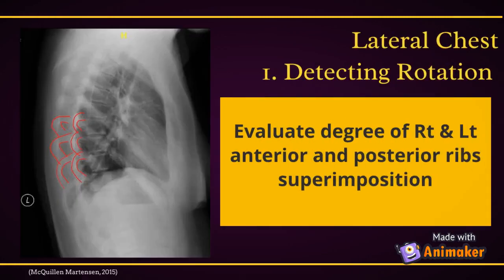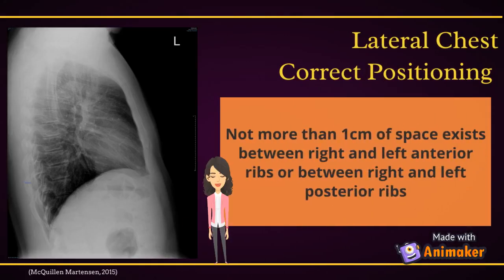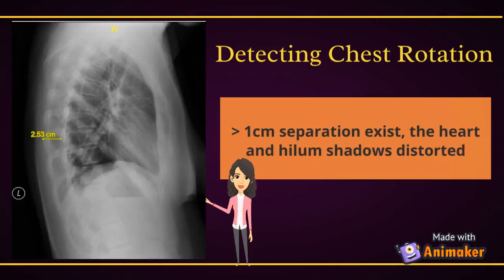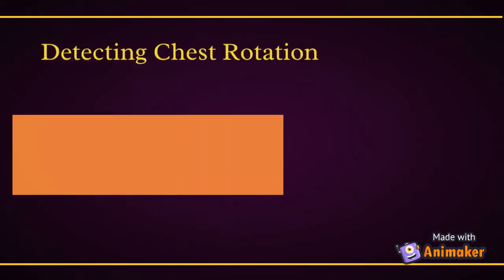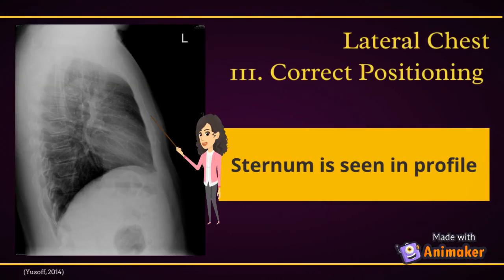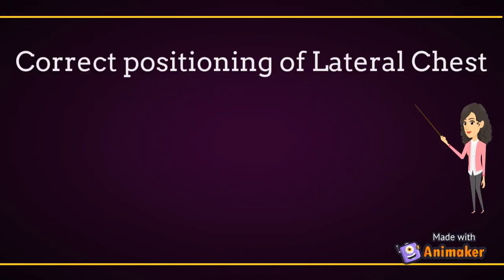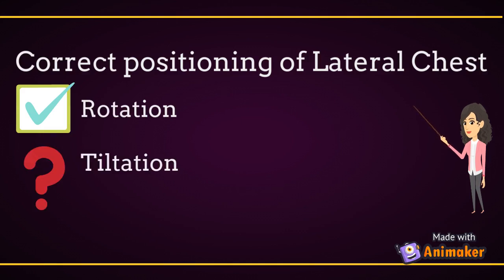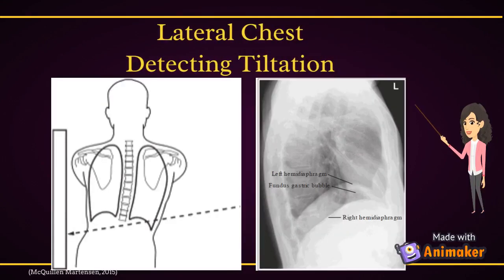Radiographic Image Evaluation of Chest in Lateral Projection